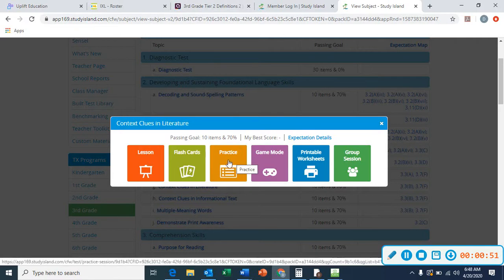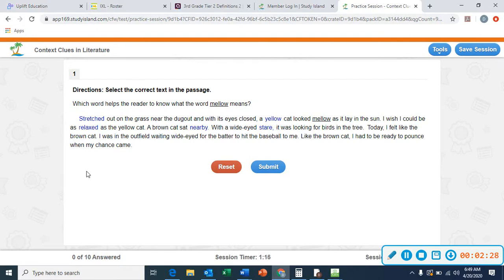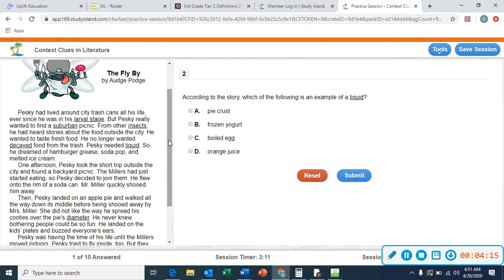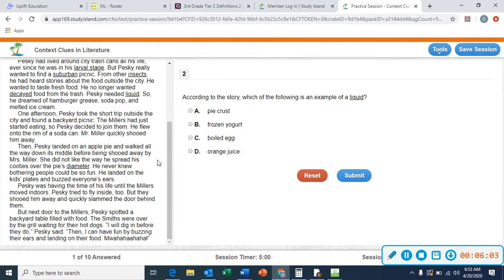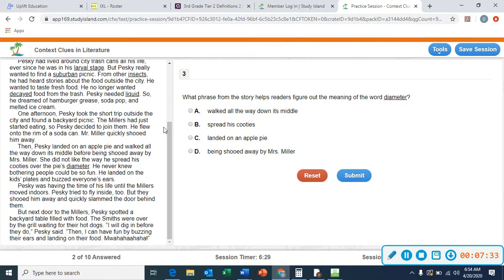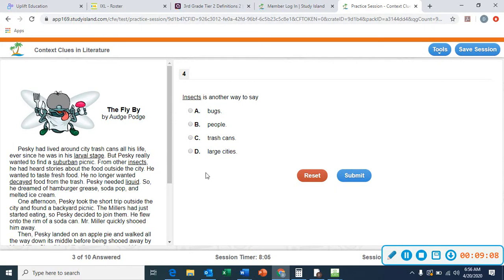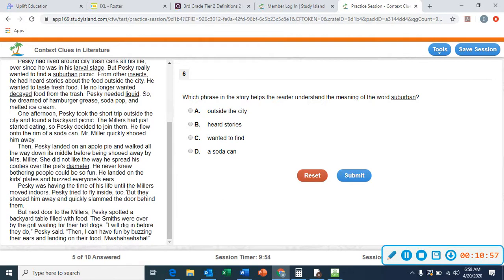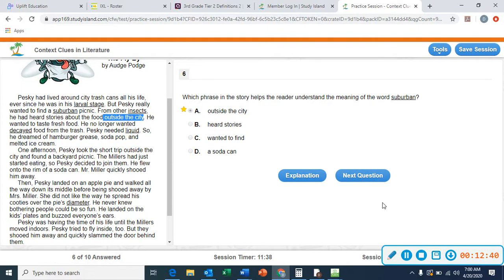Context Clues Study Island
Using Study Island to practice using context clues in a sentence or paragraph